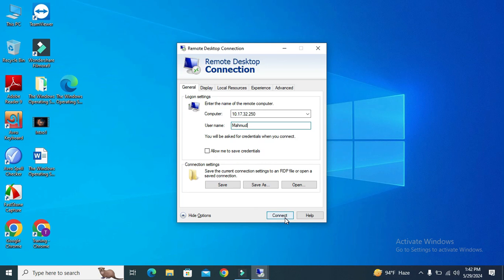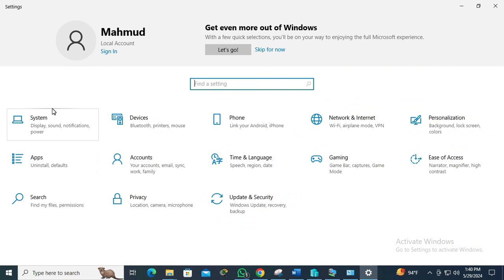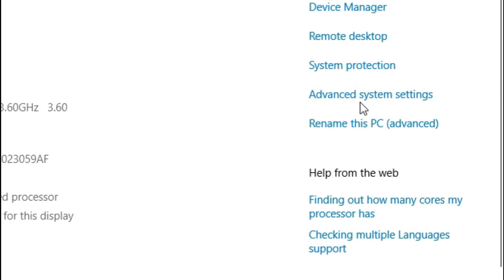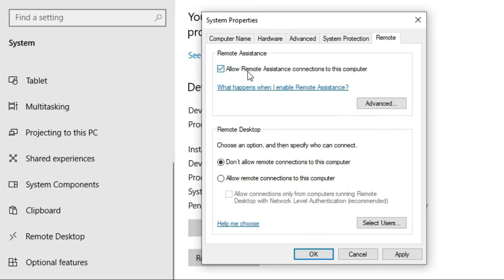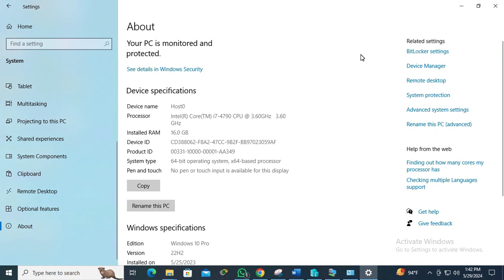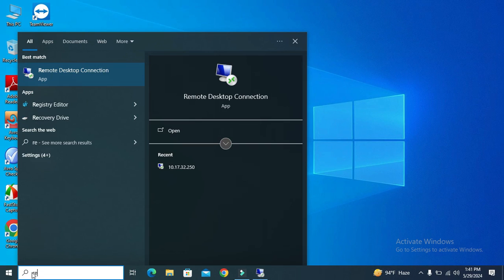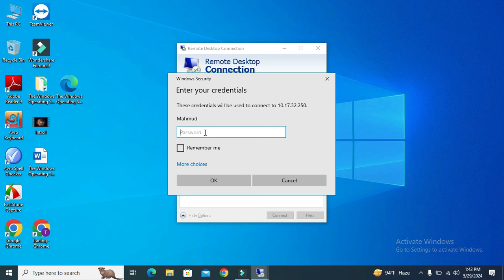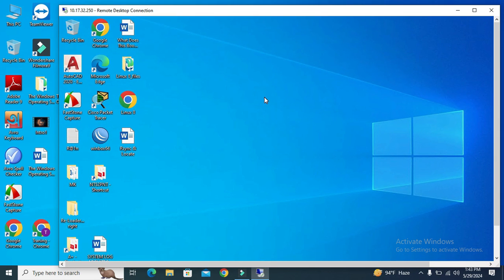Setup Remote Desktop on Windows 10/11 Like a Pro | Full Step-by-Step Tutorial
Learn how to setup Remote Desktop on Windows 10/11 with this complete, beginner-friendly visual guide. Whether you want to access your PC from another location or manage multiple devices remotely, Remote Desktop is a powerful tool you must master.

This video covers how to enable Remote Desktop, configure network settings, adjust firewall permissions, and securely connect using Microsoft Remote Desktop app from another Windows or mobile device. You’ll also learn important tips to prevent connection issues and ensure fast, secure access to your system anytime, anywhere.

If you're a Windows user looking to boost productivity or IT control, this tutorial will walk you through every step of setting up Remote Desktop on both Windows 10 and Windows 11.